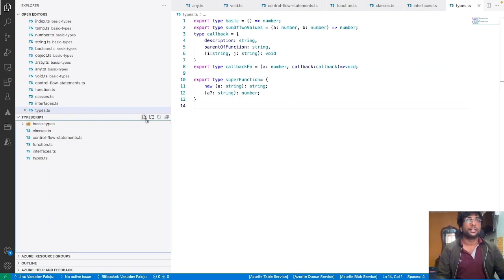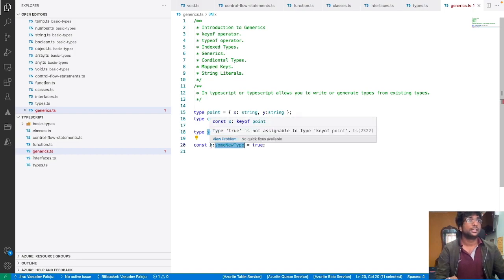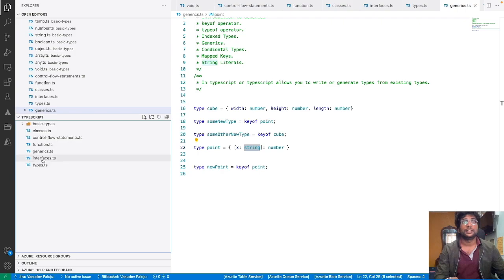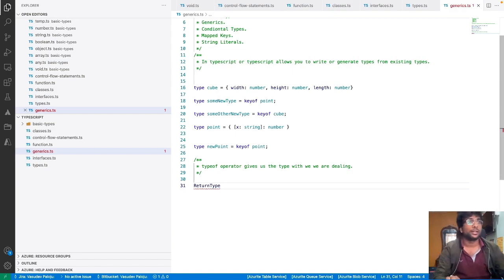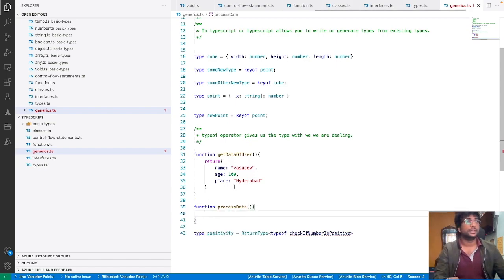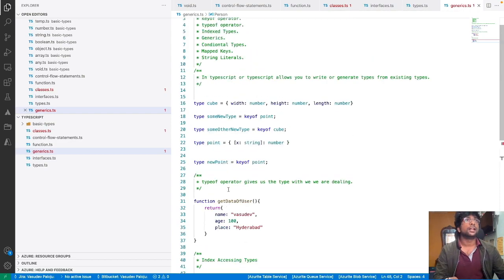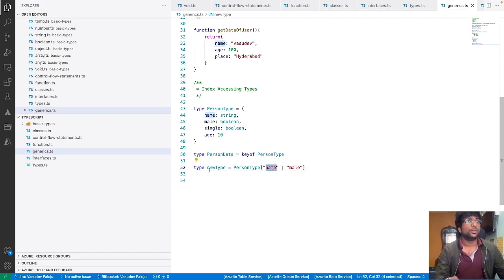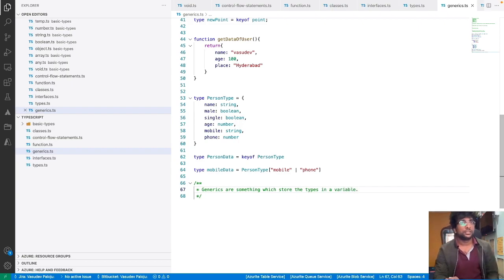15 Advanced Types in TypeScript- Part 1